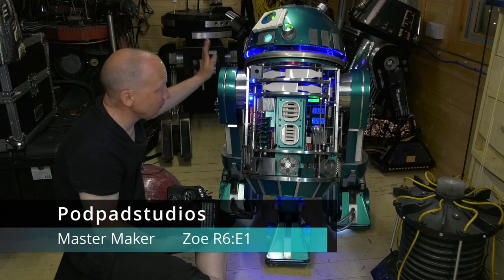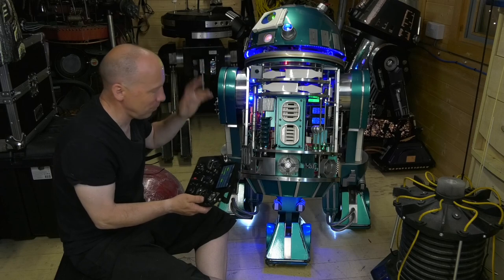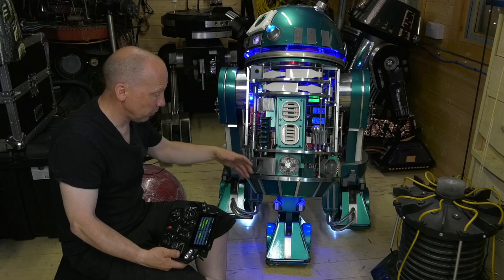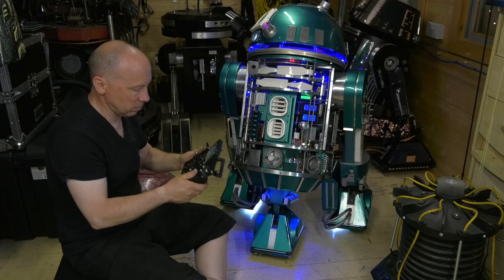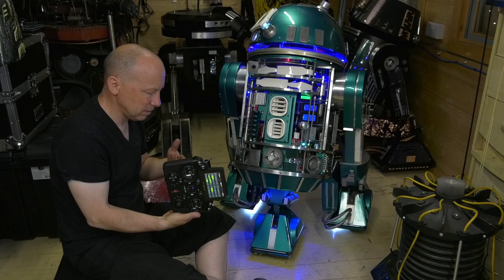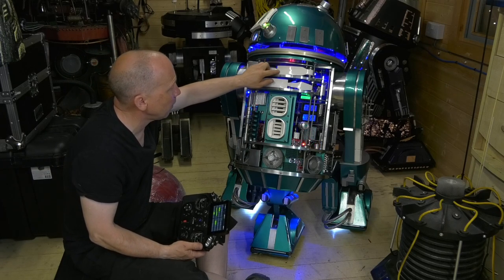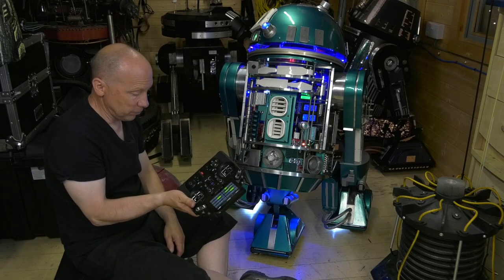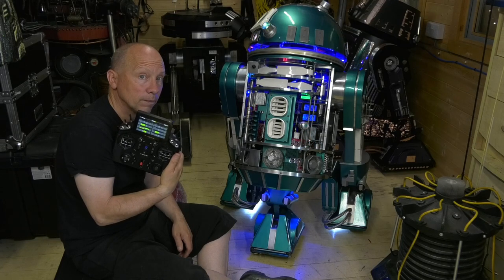Review of FRSKY X20S Radio Control. Master Maker with Zoe Astromech Droid at Podpadstudios July 2022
Master Maker gives his initial thouhts on the FrSky x20S radio after having used it for the first time at Droid Builders Uk in Bristol on 9th July 2022.

CHAPTERS
00:00 Start
00:06 Intro
00:50 Responce
01:25 Programable curves
02:03 Screen
02:13 Telemetry
02:37 Ergonomics : what does it feel like when you are handling the unit?
03:10 Robustness and build quality
03:51 Operating droids with this unit
05:27  initial decision : Great value for money  - its a thumbs up from Master Maker

Review of FRSKYX20S Radio Control. Master Maker with Zoe Astromech Droid at Podpadstudios July 2022